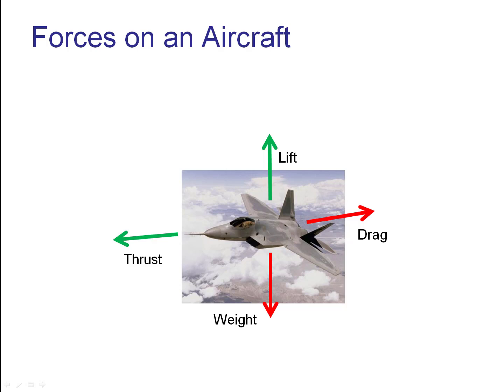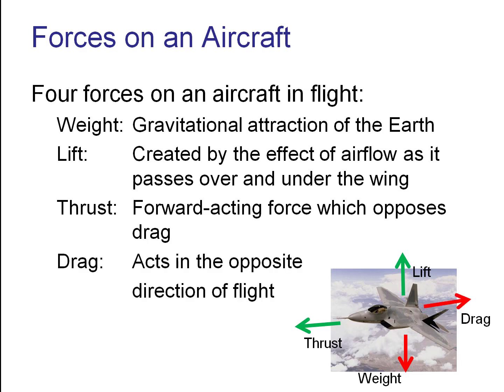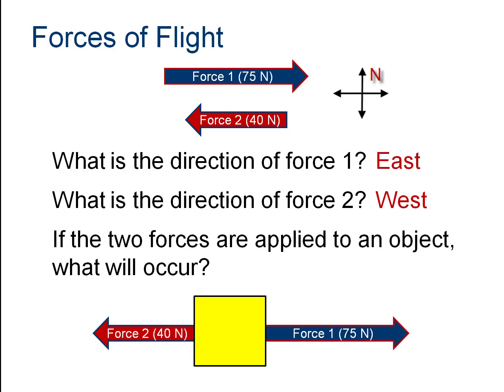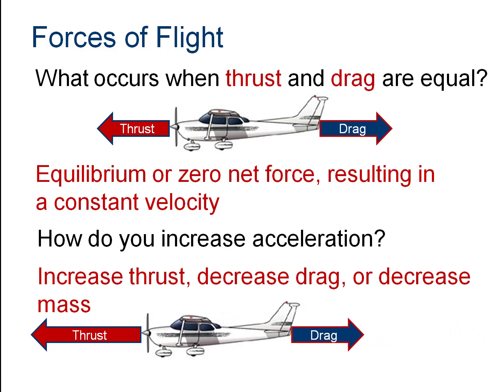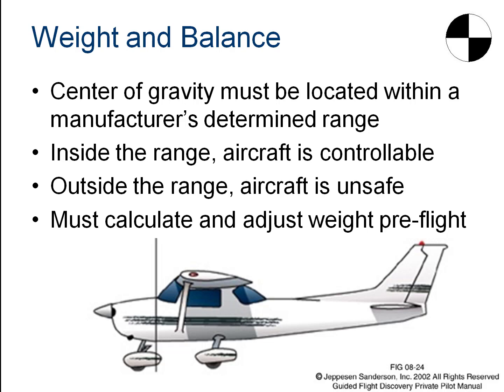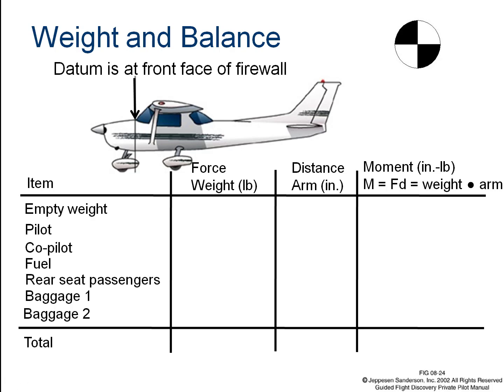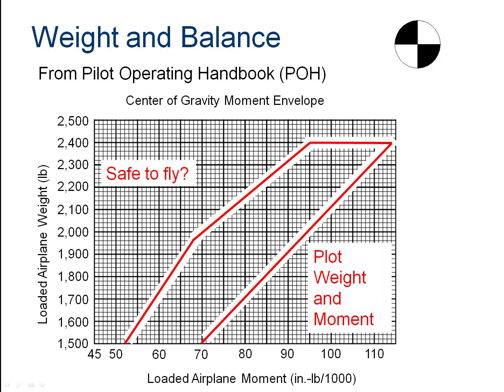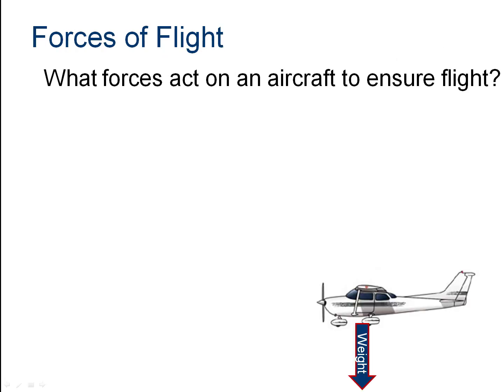IT50 1.2.3 Weight & Balance